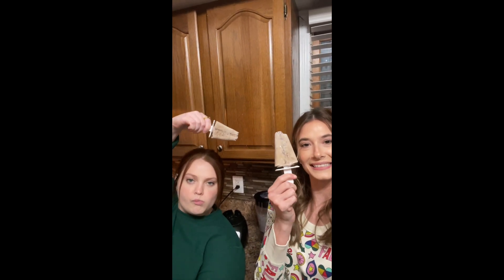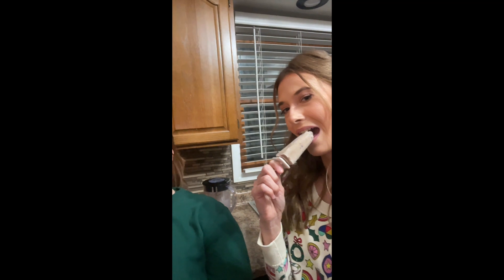Next Food Network Star Project Nutrition Kezi & Casey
"Navigating life with IBS is like being on a rollercoaster, but the rollercoaster is made of dietary choices, and every twist and turn feels like a game of gastrointestinal roulette. It's the digestive system's version of a 'Choose Your Own Adventure' book, but all the options lead to the same chapter – the bathroom.

But fear not, fellow IBS warriors! We're turning our struggles into a gourmet experience. Watch as we master the art of making blueberry popsicles: a delightful treat that's not only a refreshing snack but also a distraction from the belly rumbles and unpredictable bathroom breaks. Because if life gives you IBS lemons, let's turn them into a berry delicious frozen masterpiece.